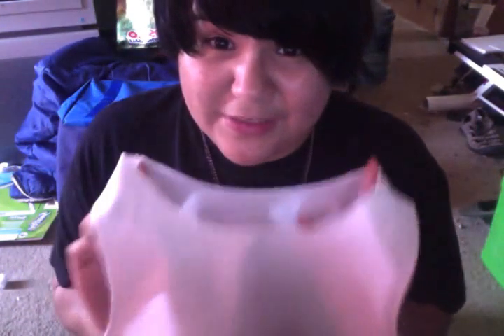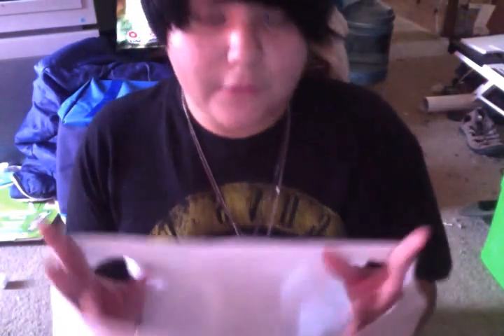FTM vlog 2#: I got new binders/mini binder reviews